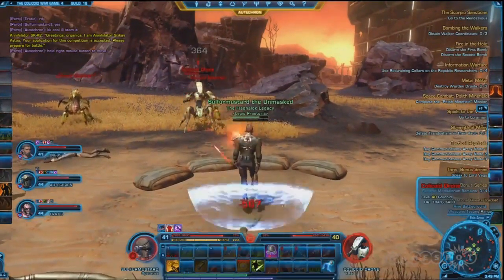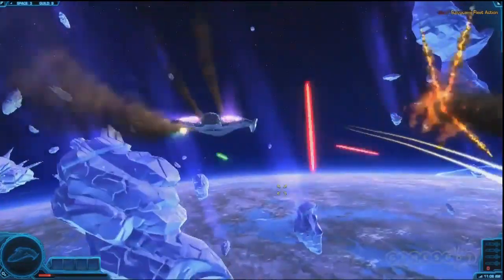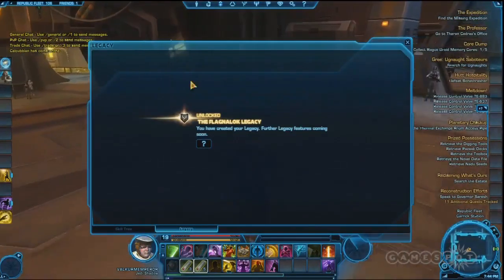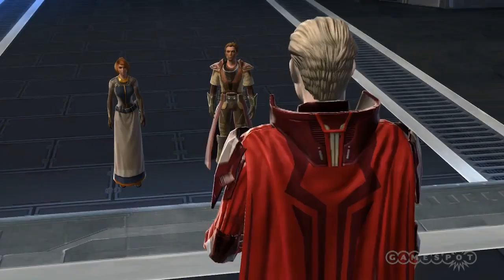Video Preview - Star Wars the Old Republic - Rise of the Rakghouls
Kevin VanOrd gets the details on the first content patch for Star Wars: The Old Republic Rise of the Rakghouls.

Follow Star Wars: The Old Republic at GameSpot.com!